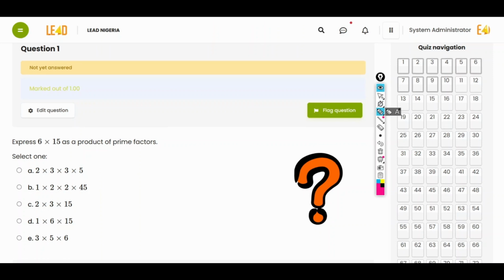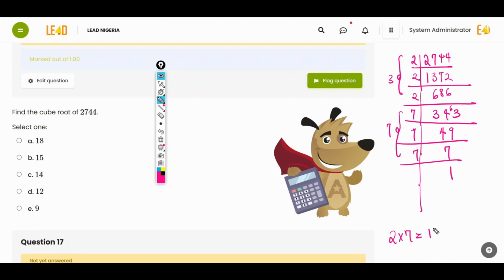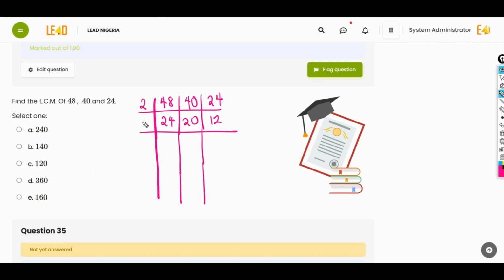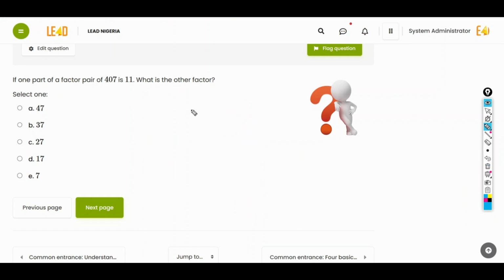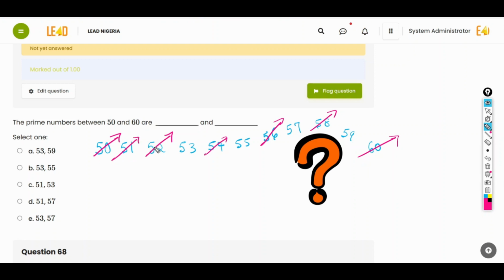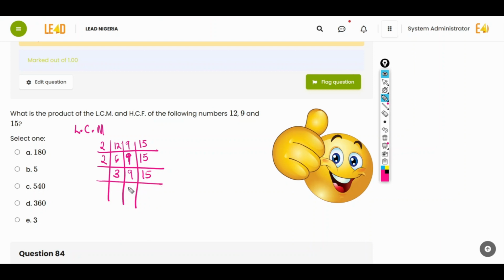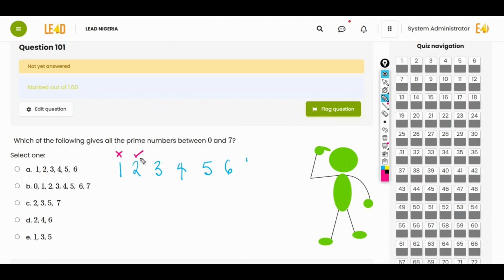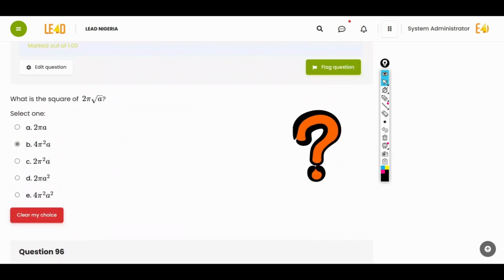Common entrance mathematics: Factors and multiples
In this video, we are reviewing the Nigerian National Common Entrance Examination past questions on factors and multiples.

This video covers questions with the following skills:
Definition of factors and multiples
Definition of prime numbers
Powers and roots of numbers